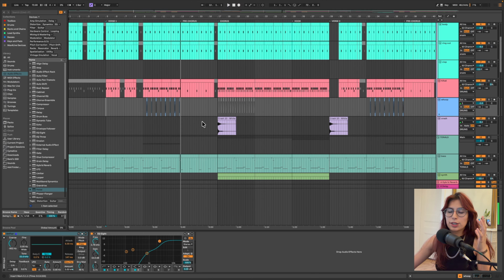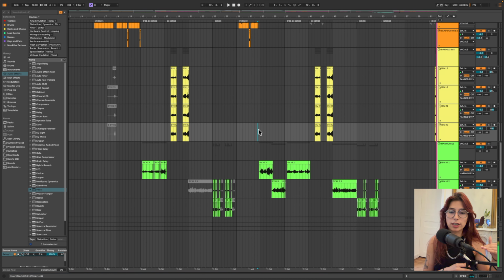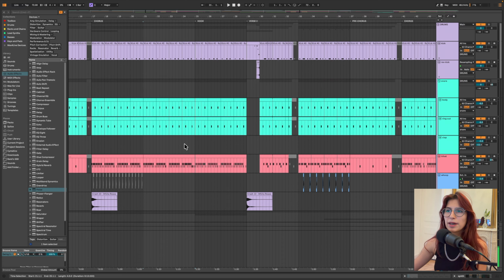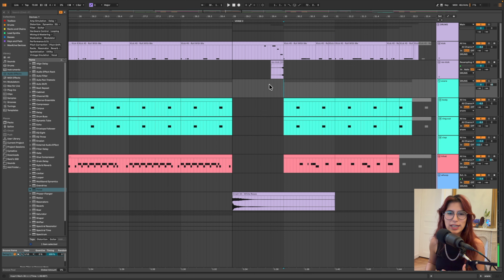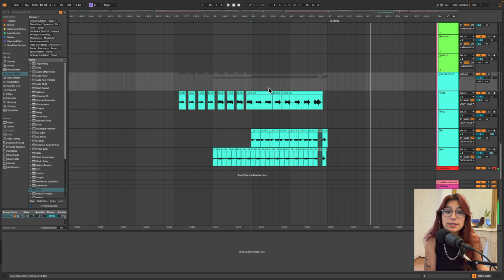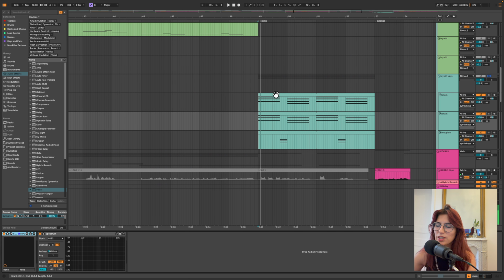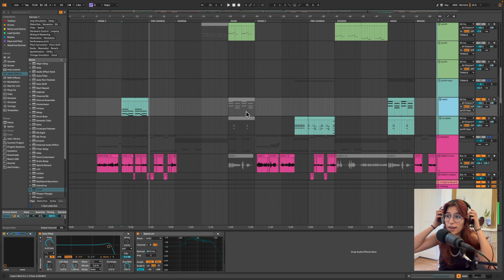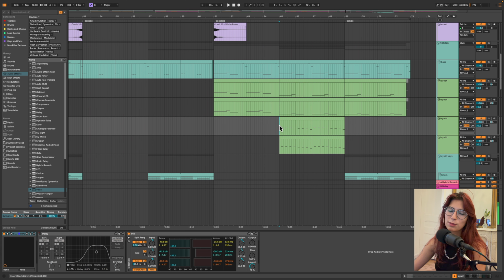The 4 (neglected) pillars of making clean, shiny pop songs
DO U/JUST ME out on soundcloud and all that!!

0:00 - 1:58 Intro
1:59 - 6:16 DO U/JUST ME (Full Song)
6:17 - 7:32 Pillar 1: Textural shifts drive it forward
7:33 - 8:24 Pillar 1: Example 1
8:25 - 9:52 Pillar 1: Example 2
9:53 - 10:18 Pillar 1: Example 3
10:19 - 10:52 Pillar 1: Example 4
10:53 - 12:01 Pillar 1: Example 5
12:02 - 12:33 Pillar 2: The best transitions are the ones you see coming
12:34 - 13:35 Pillar 2: Example 1
13:36 - 14:27 Pillar 2: Example 2
14:28 - 15:31 Pillar 2: Example 3
15:32 - 16:53 Pillar 2: Example 4
16:54 - 18:40 Pillar 2: Example 5
18:41 - 20:11 Pillar 2: Example 6
20:12 - 21:08 Pillar 3: Don't stack it up, spread it out
21:09 - 22:04 Pillar 3: Example 1
22:05 - 22:55 Pillar 3: Example 2
22:56 - 23:59 Pillar 3: Example 3
24:00 - 26:12 Pillar 3: Example 4
26:13 - 29:45 Pillar 3: Filters are your friend!
29:46 - 30:25 Pillar 4: Only fill once familiar
30:26 - 32:04 Pillar 4: Example 1
32:05 - 32:59 Pillar 4: Example 2
33:00 - 33:46 Thanks for watching!!